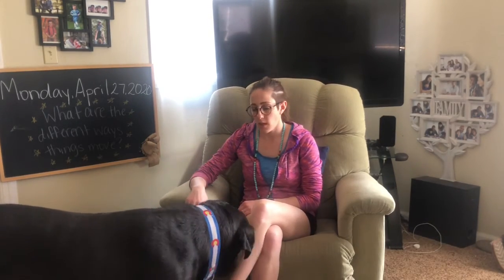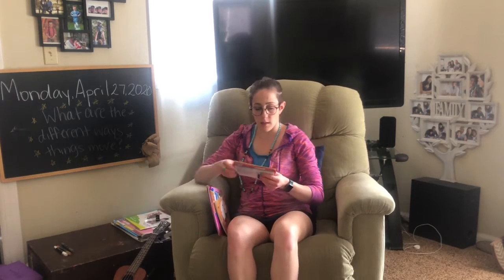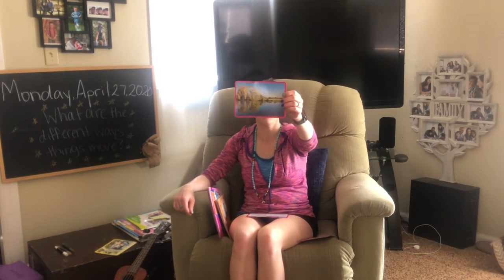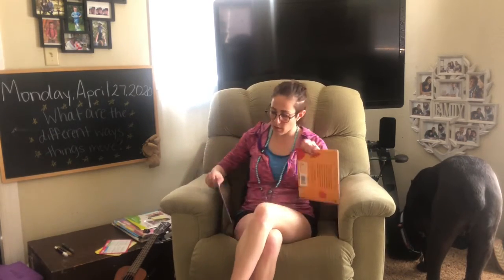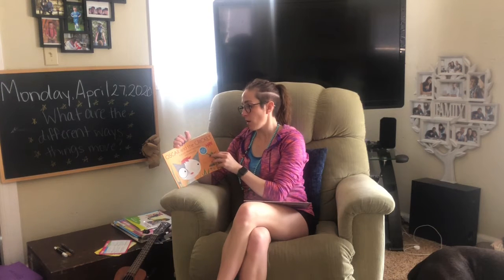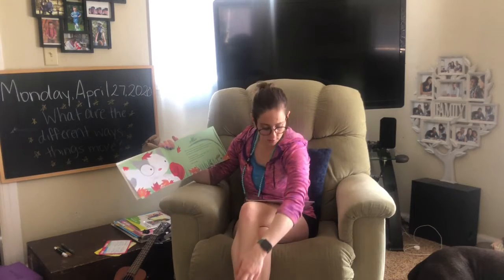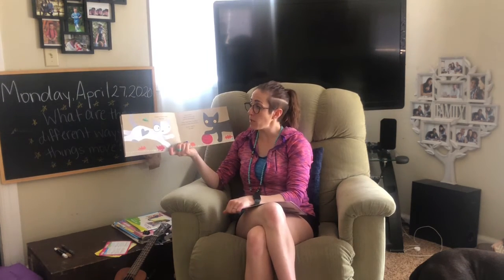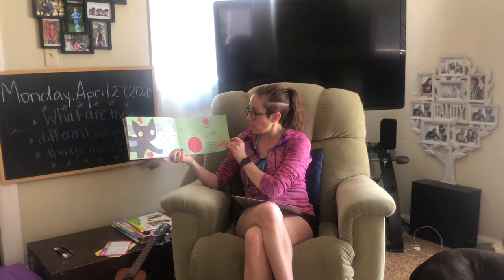Miss Ashley’s Monday Story Time!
This week we are learning about the different ways that things move! Come along for the journey!